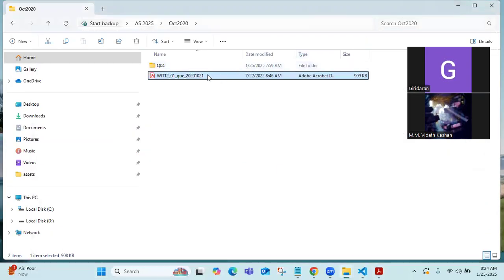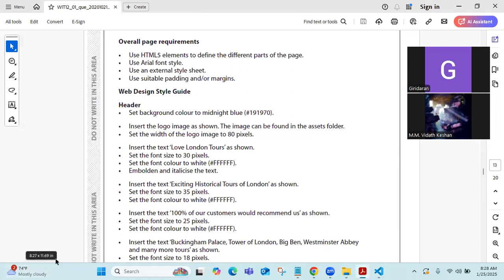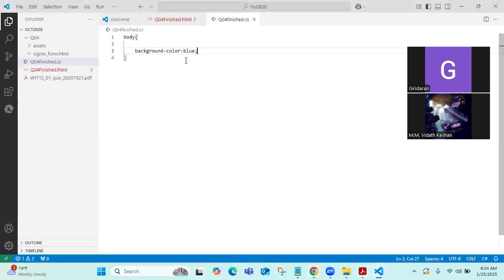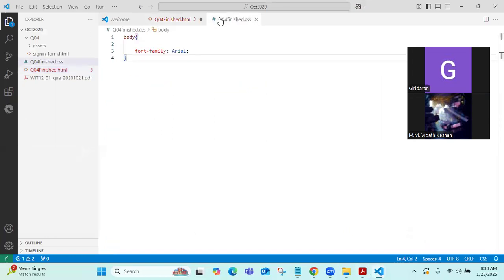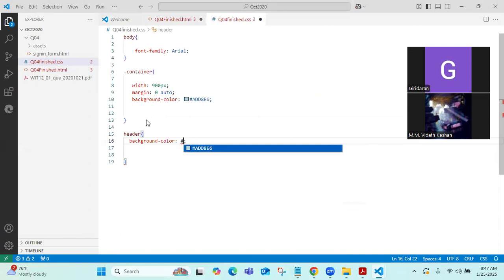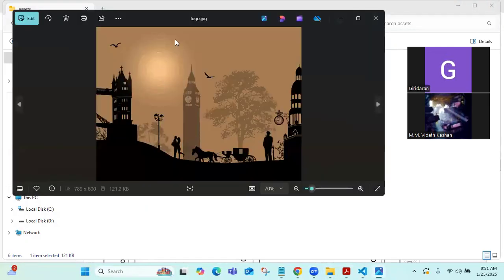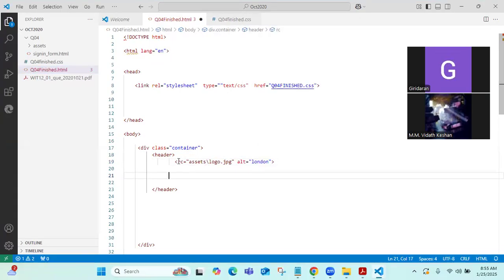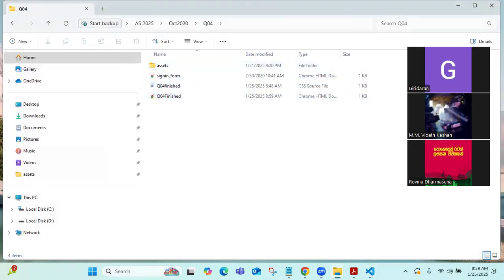Edexcel IAL - AS - IT - Unit 2 - Oct 2020 Question 4 - Part 1 of 6